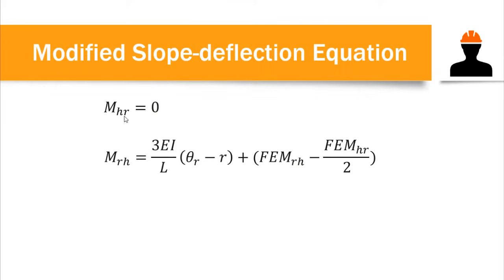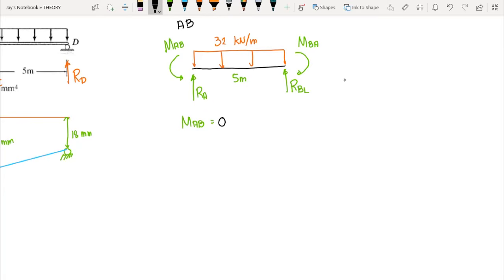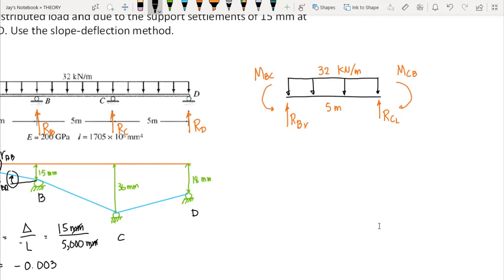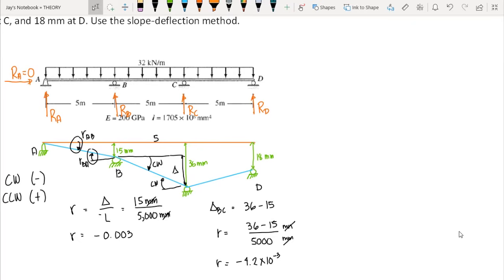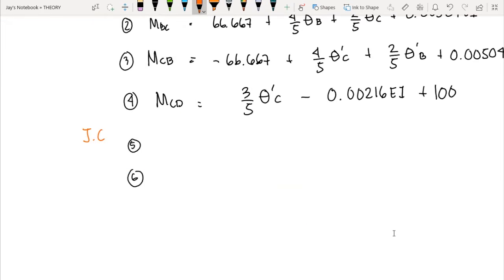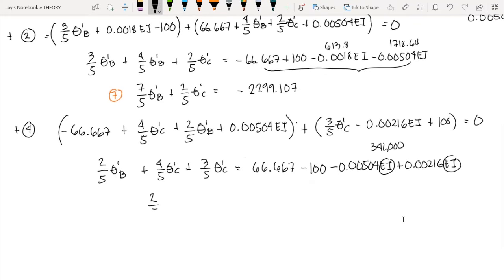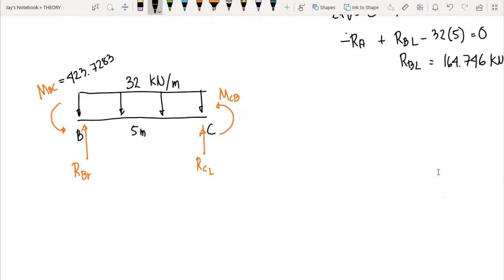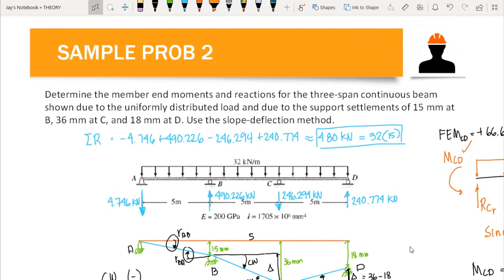Structural Theory | Slope-Deflection Method | Analysis of indeterminate Beam Part 2 of 3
Learn the method of analysis for an indeterminate beam